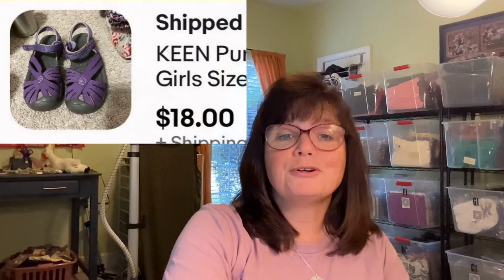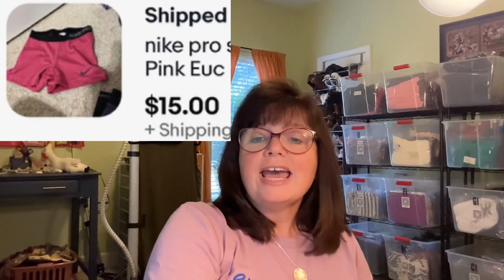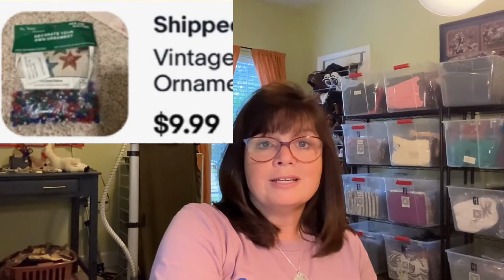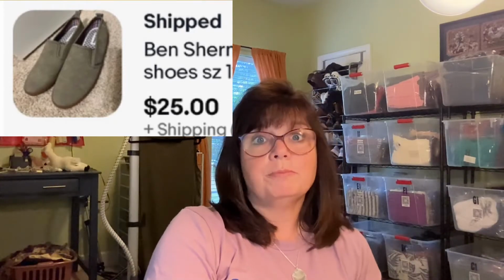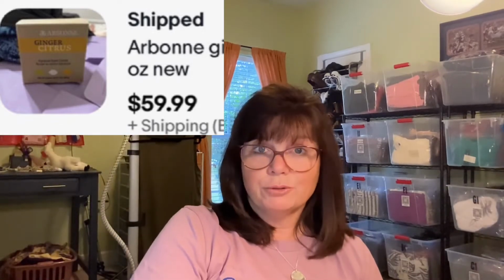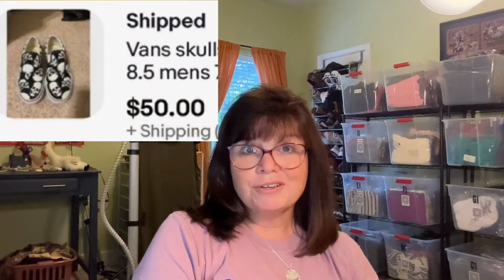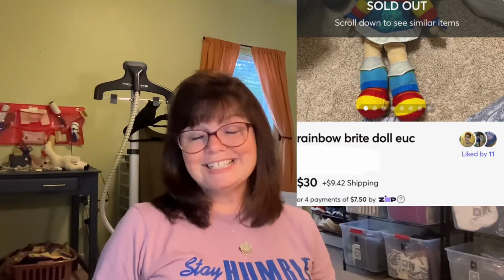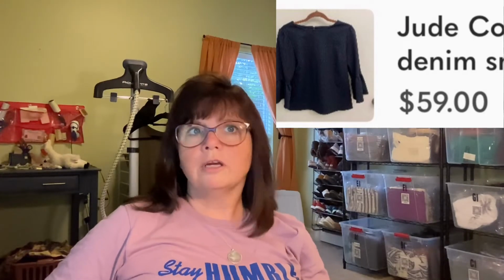The Grinch Turned Our $7 into $350!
I love Dept. 56. I love it even more when I get it at a great price. It’s one of those brands that you can usually count on to move for you. Well this Dept. 56 Grinch themed house was only a $7 yard sale pick up and boy did it deliver! I knew it was going to sell but I was shocked at how high it flipped. It’s sales like this that keep me treasure hunting every weekend!

My sister Karen and I are both full time educators and part time resellers. Join us on our reselling journey, which began during the COVID-19 quarantine. and our Poshmark closet at Poshmark.com/closet/kkeelin1967. You can also find us on Mercari under the name thriftybritches2 and now on Etsy under the name ThriftyByKathleen.